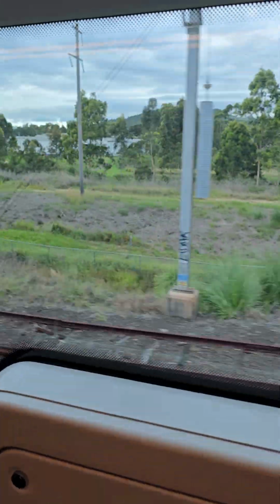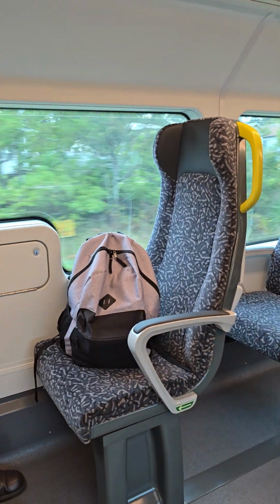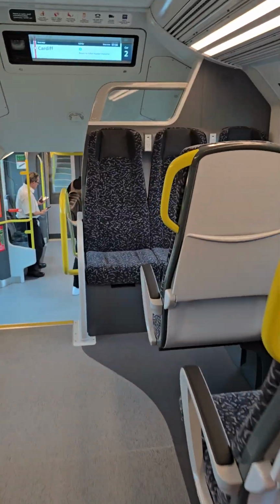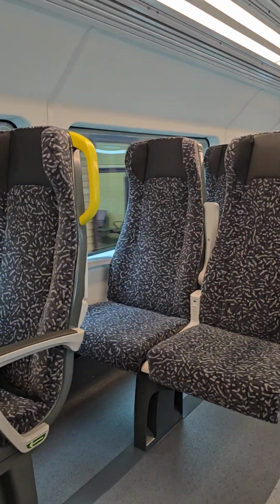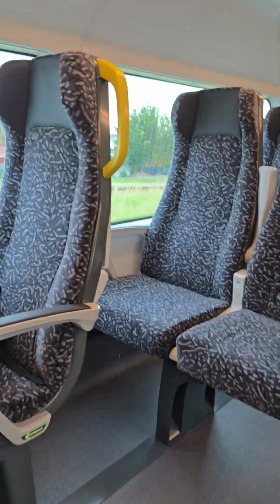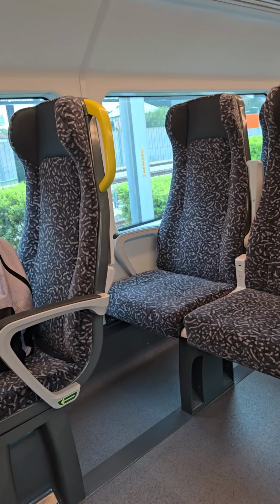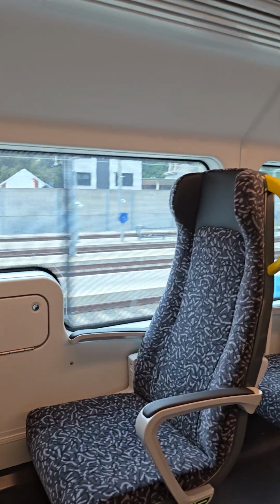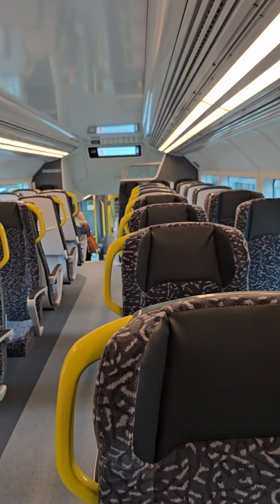🚂 Destination D Set Pt 20B Train Talk Post Ticket Inspection Wed 4 Dec 24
Dulcineasdiarycontinued - Apologies to viewers but after a 3rd attempt at trying to upload video part 20A, it failed again after 3 hours.  It was the more interesting and longer of the 2 videos and it was the the video which starts off normally and then is intercepted near the beginning of it  Finally uploaded I think?!

There is 2 parts to this interesting discussion with an old railway worker . The first part which is longer has failed to upload again and this 2nd part took forever to upload.

This part of the discussion was post ticket inspector - yes there were 2 ticket inspectors going through this new train checking tickets. I think they enjoyed the ride just as much as we did even joining in our discussion ( not videoed or recorded)

The 2nd half of the discussion is not as interesting as the first part and was cut short as we arrived into Newcastle Interchange.

If you are interested in how this discussion ended up on my YouTube  video - well my video was hijacked again as I was videoing and commentating during the beginning of the first part of my first video. So I just continued it.